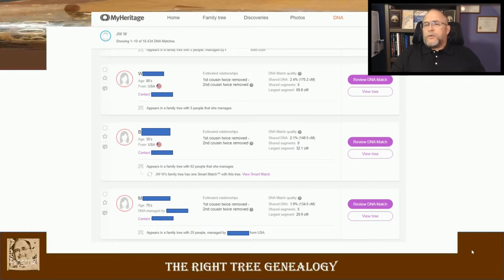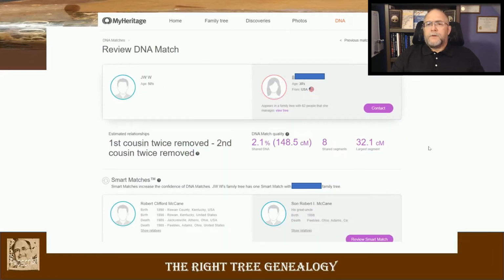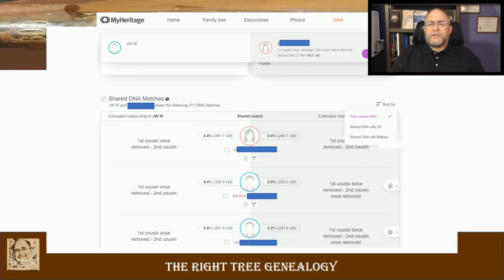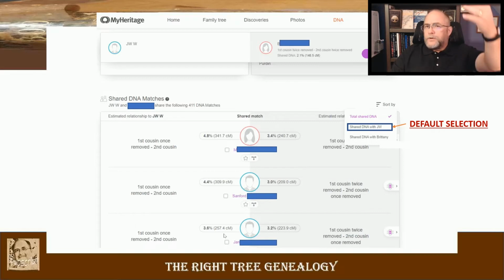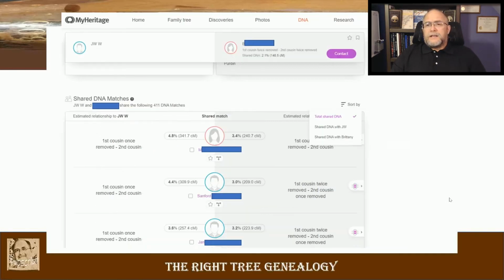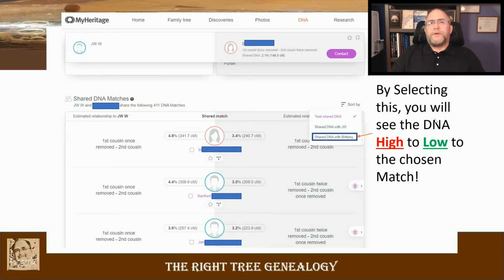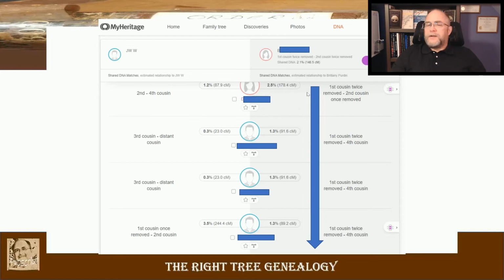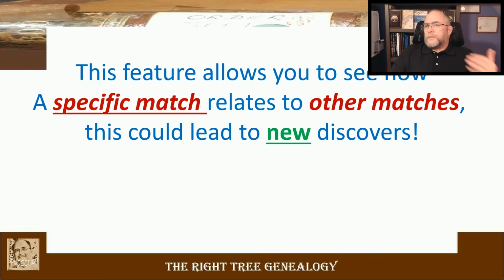MyHeritage.com - Nice Quick Trick: Specific Match to Other Matches!! November 3rd 2022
VIDEO NOTE:  This DNA Video covers MyHeritage.com DNA Sort By feature that allows you to see how one match relates to other matches.  REAL DATA!!